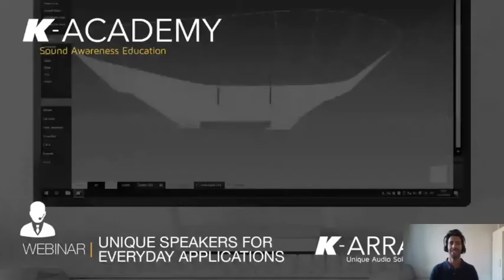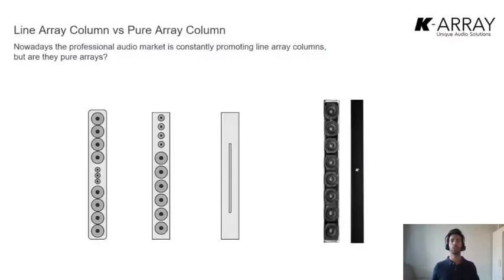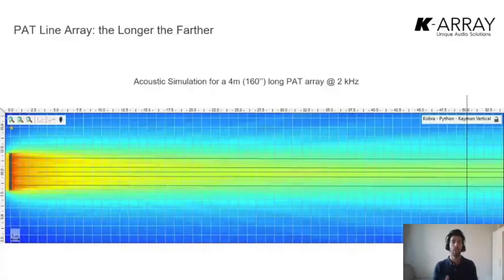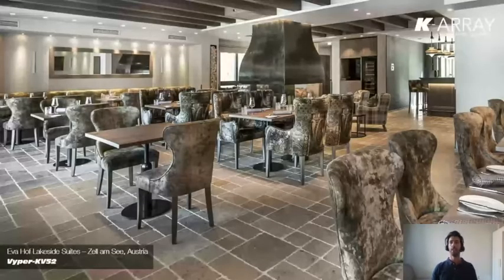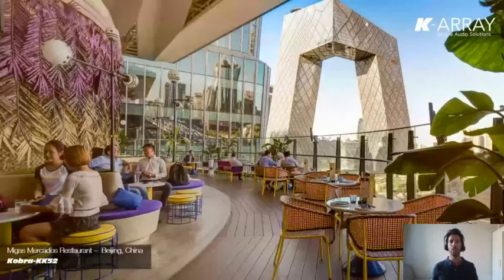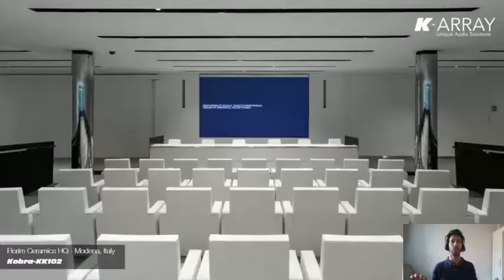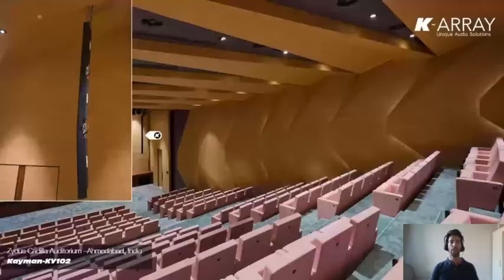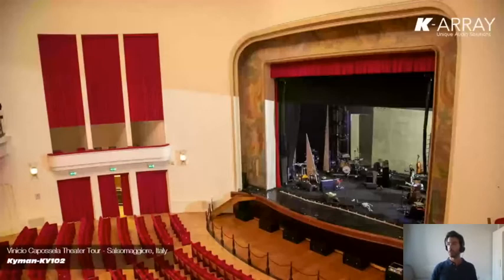K-ARRAY Webinar Series | Unique Speakers for Everyday Applications | eng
For any questions regarding the webinar topic or K-array technology, please do not hesitate to reach out to the appropriate contact